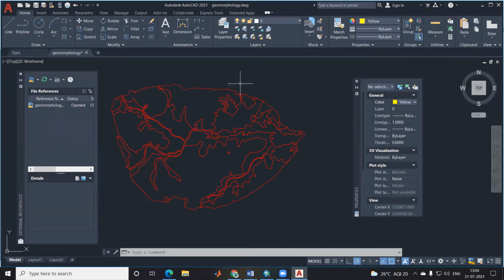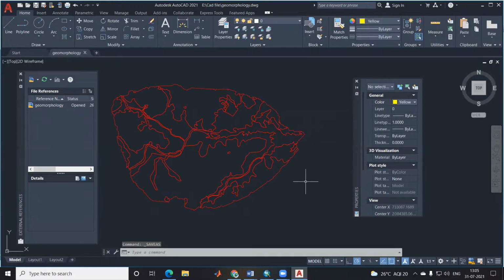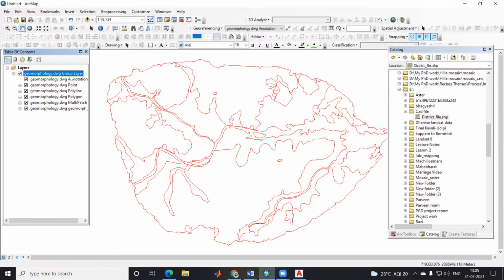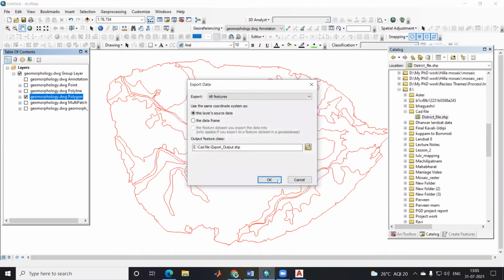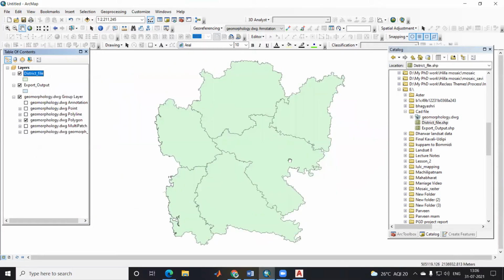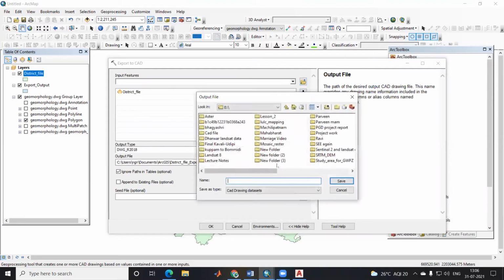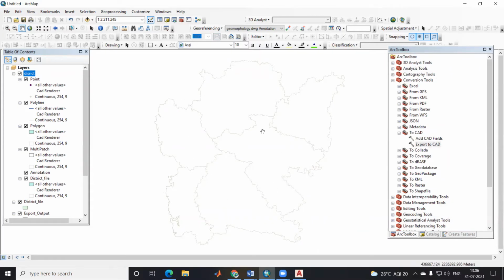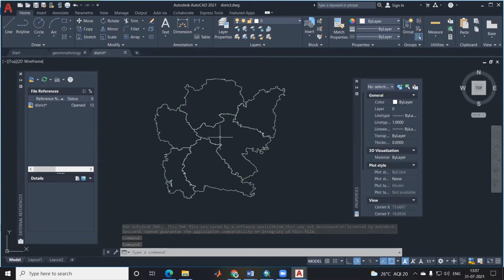Converting AutoCAD File to ArcGIS Shapefile || Shapefile to Auto CAD file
In this Video Lesson we will learn how to convert Shapefile to CAD file and vice Versa.

Special Thanks for What I am Using
GIS BOOKS
HP Desktop
GIS BOOK

Special Thanks to all these products that help me to make this video
GIS BOOKs
HP desktop